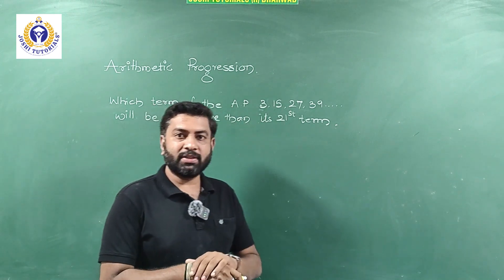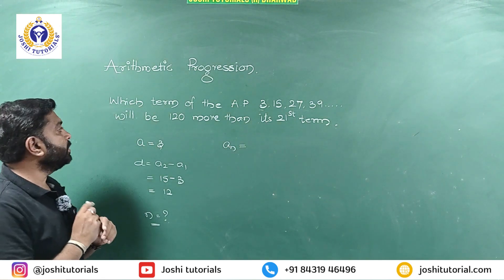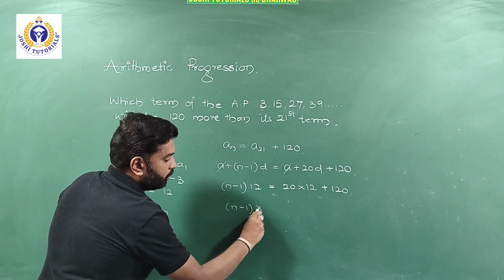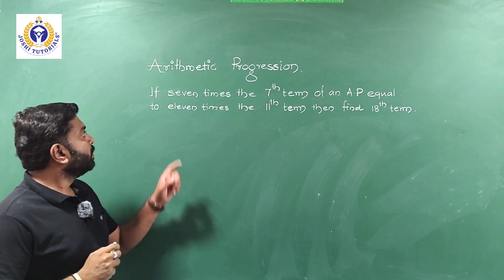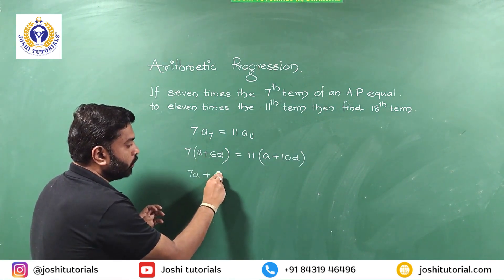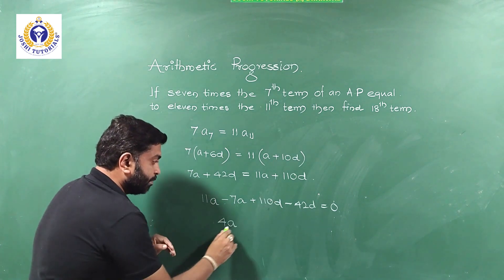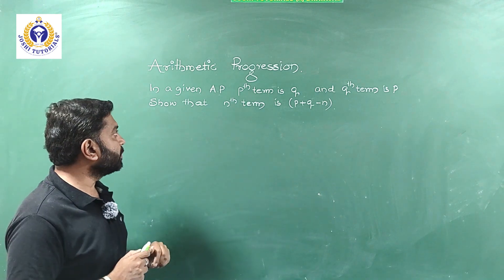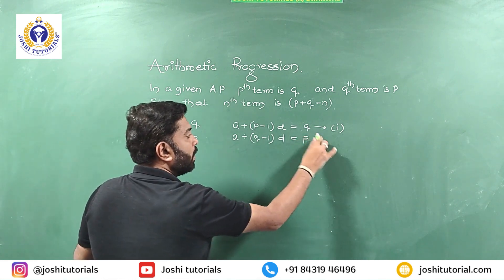Extra problems on arithmetic progression part 01 | Joshi Tutorials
Tutorials Location: 4th Cross, Malmaddi, Dharwad, Karnataka 580002.